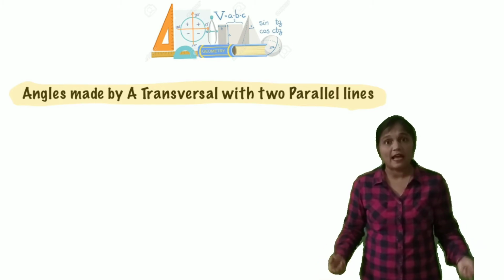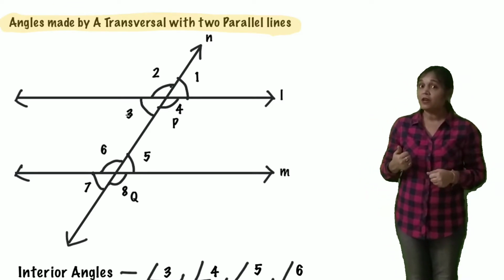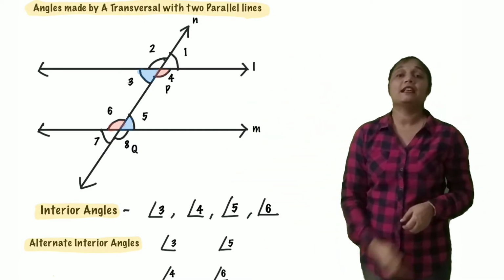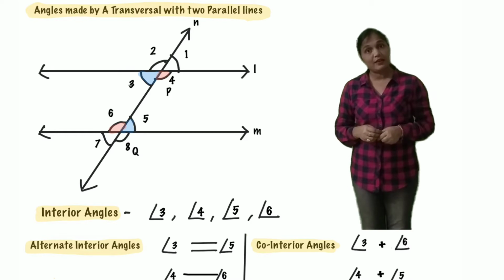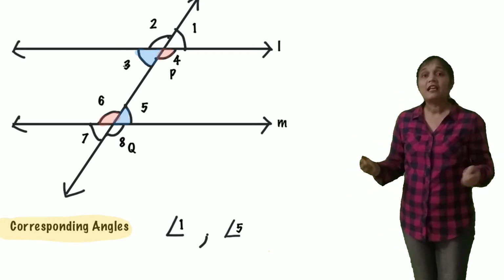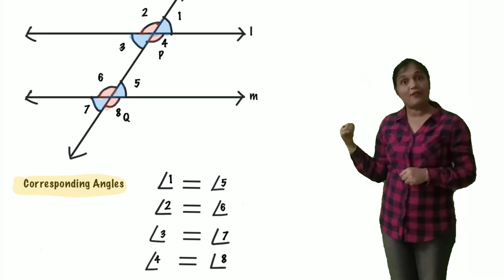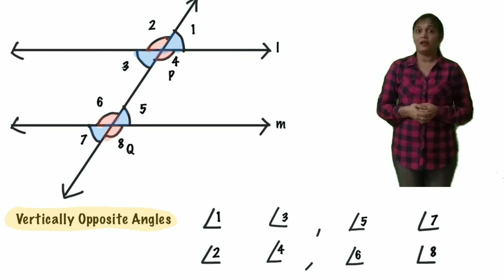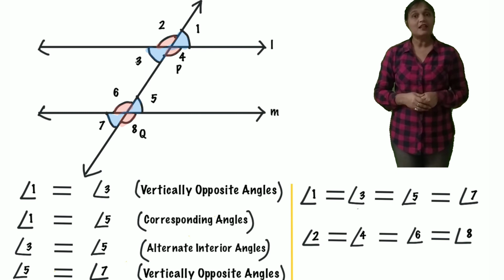Angles Made By A Transversal To Two Parallel Lines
Interior Angles ( Alternate Interior Angles, Co- Interior Angles) , Exterior Angles, Corresponding Angles, Vertically Opposite Angles